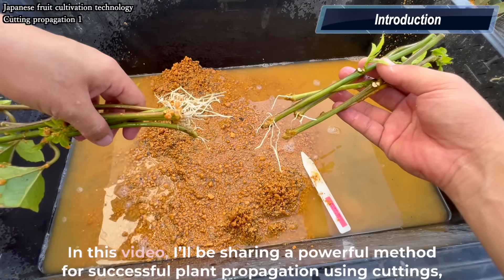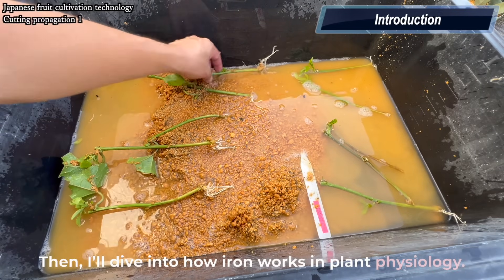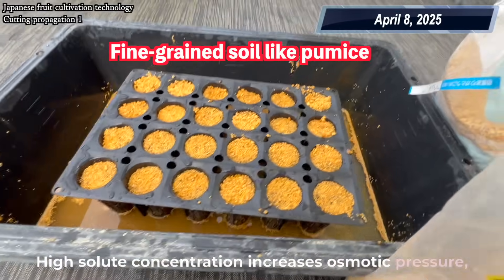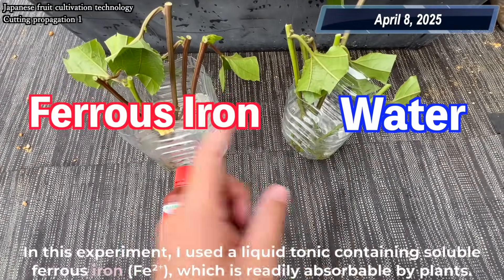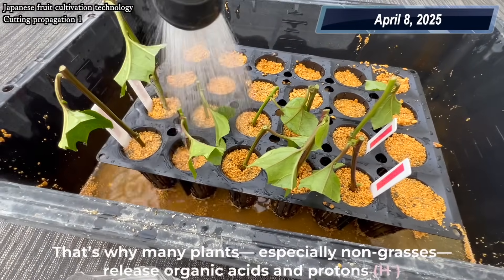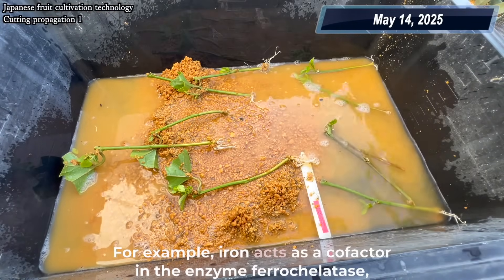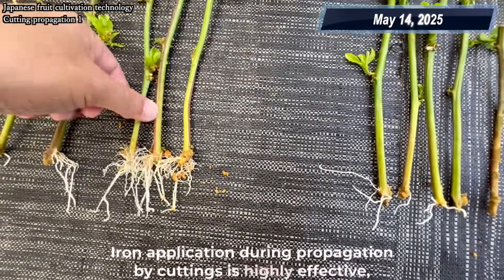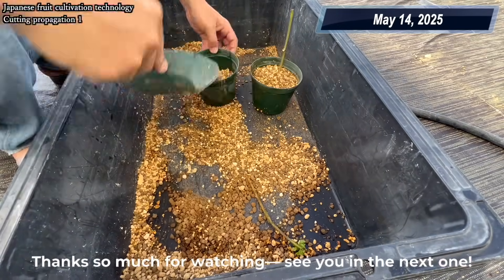[Cuttings] Amazing magical tool for rooting that no one knows about!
Thank you for always watching my videos.
I grow fruit trees in Japan and share information about cultivation techniques.

■Today's Cuttings
In this video, I’ll be sharing a powerful method for successful plant propagation using cuttings, and I’ll also introduce a micronutrient that dramatically boosts success rates: iron.
By watching this video, you will learn:
1. How to master the technique of propagation by cuttings.
2. How to multiply your plants quickly.
3. And gain a deeper understanding of the essential nutrient iron.
We’ll be using passion fruit in a hands-on propagation experiment. First, I’ll explain how to do cuttings effectively. Then, I’ll dive into how iron works in plant physiology.

Part 1: How to Propagate Plants by Cuttings.
To start, when taking cuttings, cut just below a node and leave some leaves at the top. These leaves allow for photosynthesis, which generates carbohydrates (sugars) and the plant hormone auxin, both of which are critical for root formation.
However, if the leaves are too large, transpiration and respiration can dry out the cutting. That’s why it's important to leave just the right amount of leaf area.
As for the rooting medium, do not use soil that contains compost or fertilizer. High solute concentration increases osmotic pressure, causing water to move out of the cutting and leading to dehydration. Water always moves from a region of low to high concentration, so use a sterile inorganic substrate.
Also, roots tend to grow well when the medium dries out moderately. That’s why it’s best to use slit pots that allow good drainage and air flow. The key is frequent watering with fast-drying media.

Part 2: Iron – The Essential Micronutrient for Growth
Next, let’s talk about iron (Fe²⁺), an essential element for plant growth. In this experiment, I used a liquid tonic containing soluble ferrous iron (Fe²⁺), which is readily absorbable by plants. We soaked cuttings in two different solutions: one diluted 100-fold with the iron tonic, and the other using just plain water. Both were soaked for 24 hours before planting.
Plants perform photosynthesis using chlorophyll, and iron is necessary for both the production of chlorophyll and photosynthesis itself.
In the soil, most iron exists as ferric iron (Fe³⁺), which is insoluble and not easily absorbed by plants. That’s why many plants—especially non-grasses—release organic acids and protons (H⁺) from their roots to lower the pH of the rhizosphere. This converts ferric iron (Fe³⁺) into ferrous iron (Fe²⁺), a soluble form that can be absorbed.
In the light reactions of photosynthesis, Photosystem I (PSI) and Photosystem II (PSII) both require iron-based proteins as cofactors—such as iron-sulfur clusters and cytochromes—which help transfer electrons and generate energy.
For chlorophyll synthesis, several enzyme-driven biochemical reactions require iron. For example, iron acts as a cofactor in the enzyme ferrochelatase, which is crucial in converting protoporphyrin to protochlorophyllide. Without iron, this synthesis halts, leading to chlorosis (leaf yellowing) and reduced photosynthesis.
During early stages like just after taking a cutting or right after transplanting, the root system is not fully developed. In such cases, the roots may lack the energy to release acids and solubilize iron. Applying soluble ferrous iron directly helps plants efficiently absorb this critical nutrient and promote rapid development.
Iron application during propagation by cuttings is highly effective, though the underlying science can be quite complex. But if you take your time to understand it, I promise you'll enjoy gardening even more!